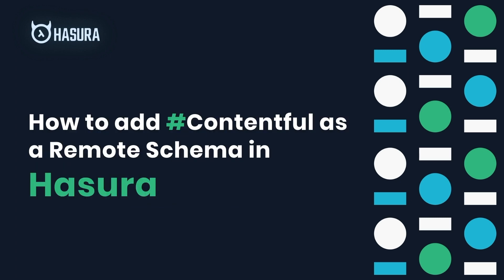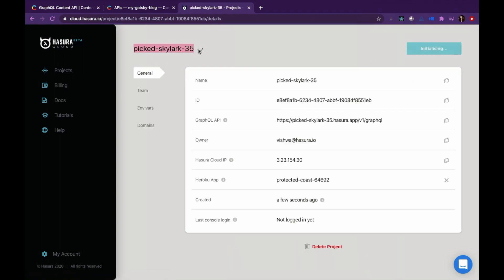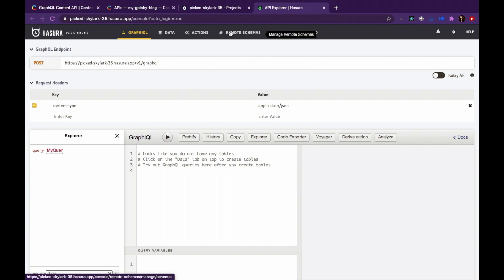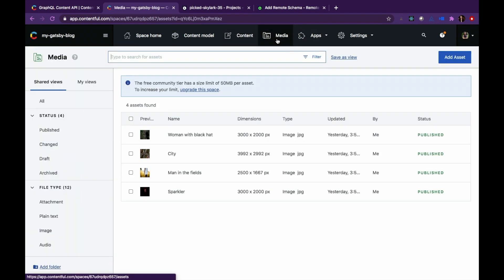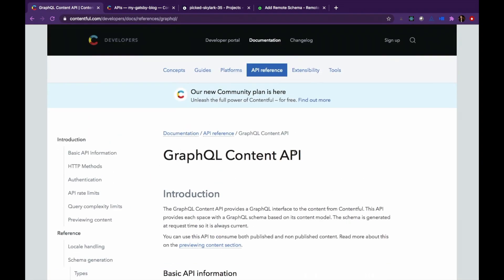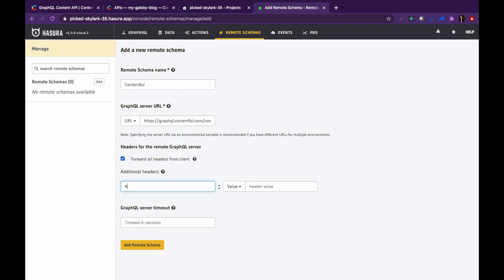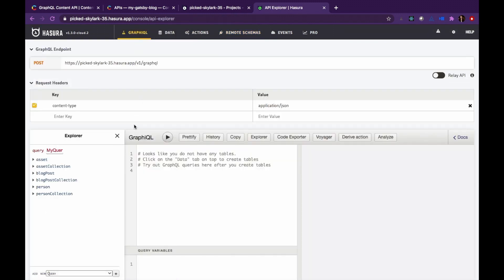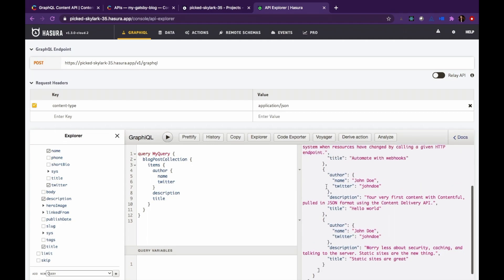Adding Contentful as a Remote Schema in Hasura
This is the first video in a multi-part series where we will explore Data Federation with GraphQL using Hasura Remote Joins and integrate various external data sources in Hasura.
In this video, we'll learn how to add Contentful as a Remote Schema in Hasura Console.

Try out Remote Joins in Hasura Cloud & let us know what you think! 🚀